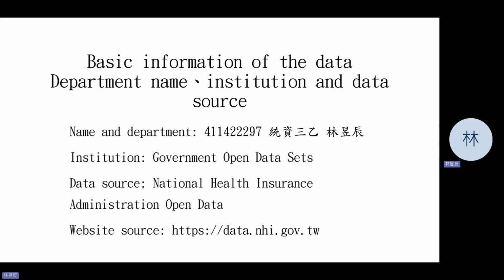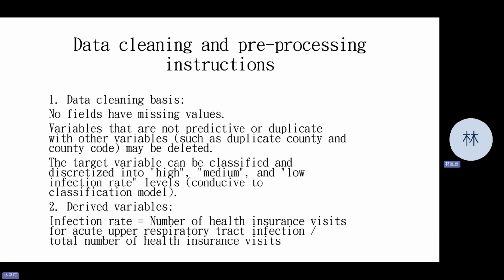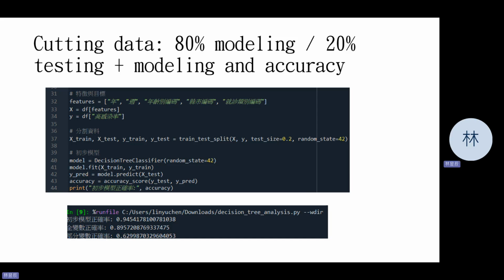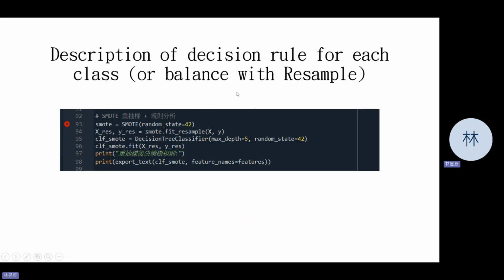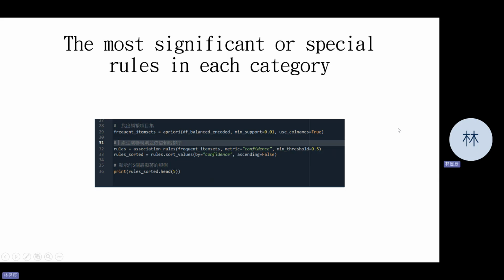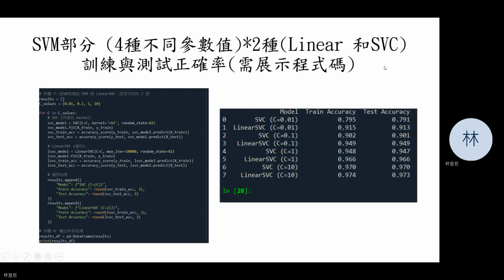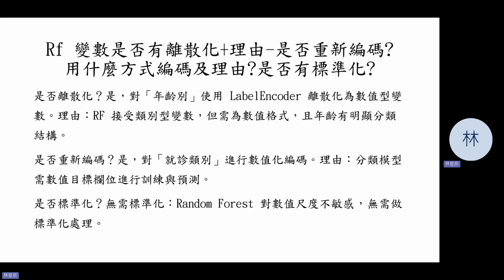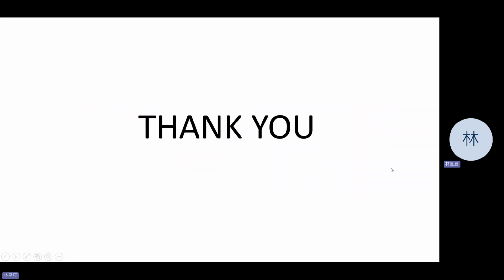採礦期末報告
採礦期末報告(如有講不好的地方請多多包涵)